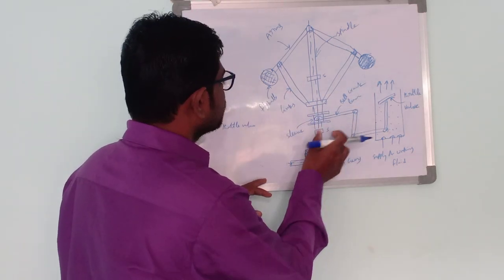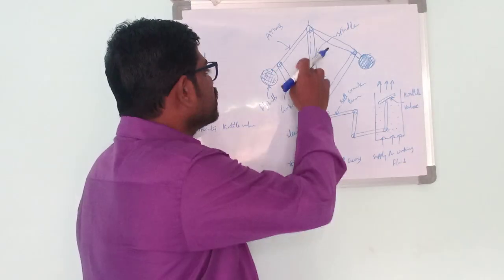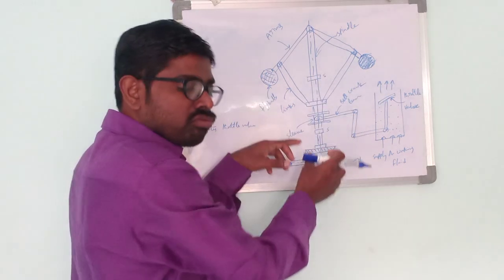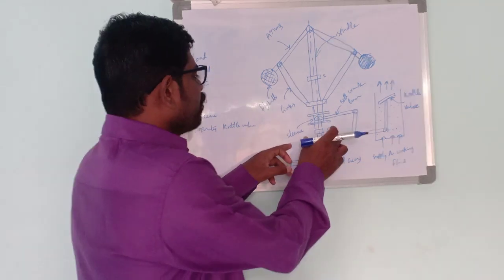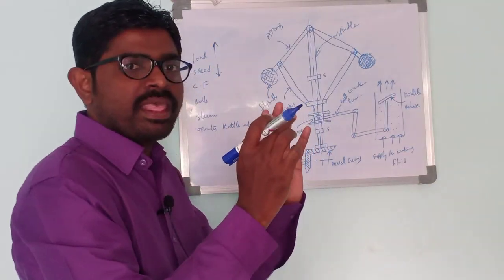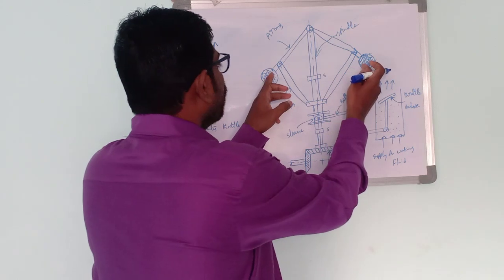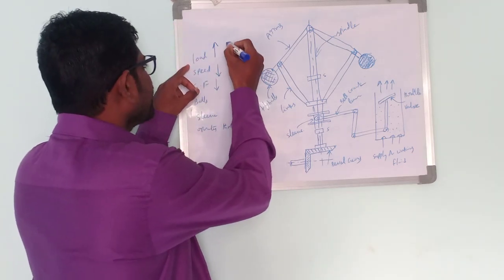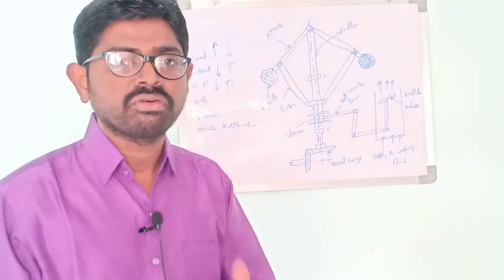Working Principle of a Centrifugal Governor